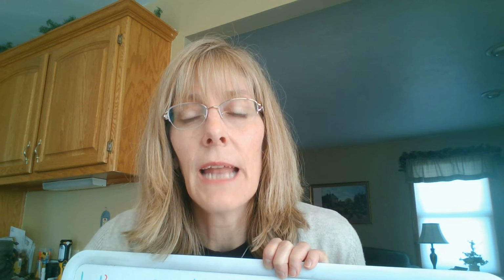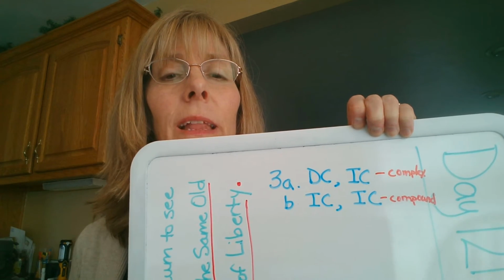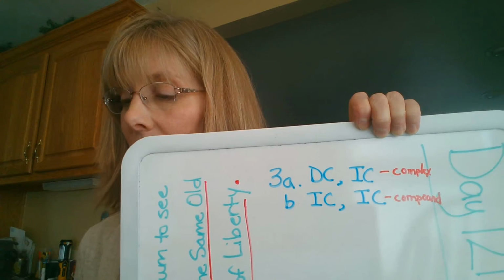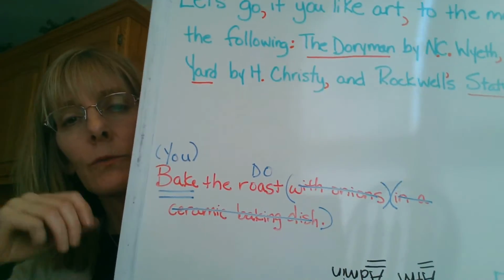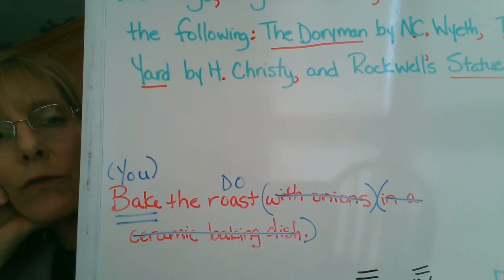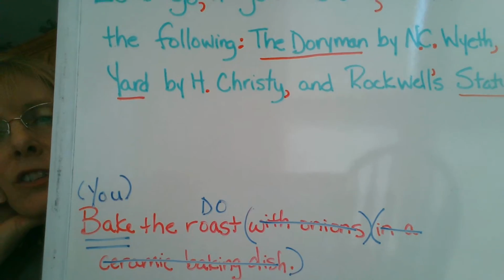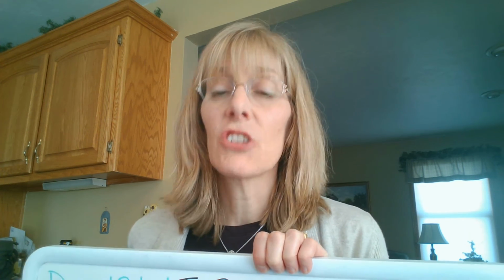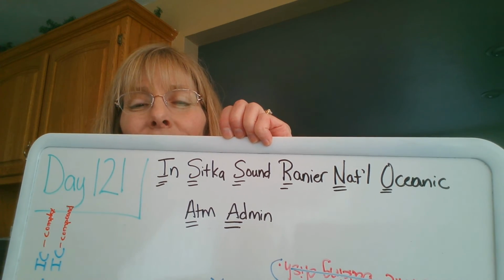Day 121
Please do watch the video! It is extrememly engaging and informative. Complete your worksheet for Day 121 while enjoying this great cinematic masterpiece.